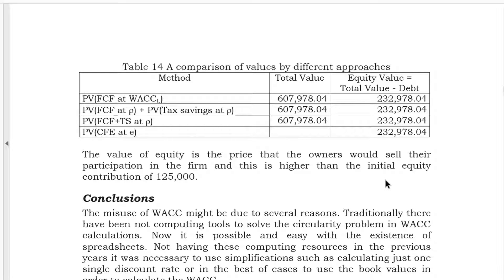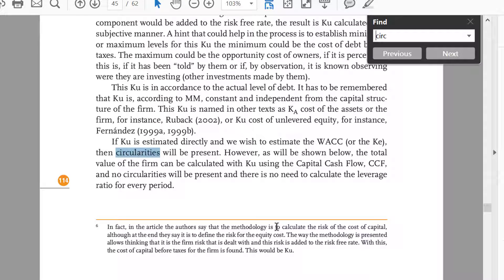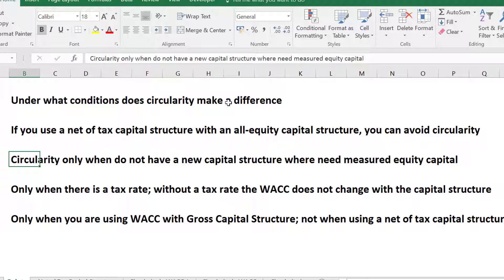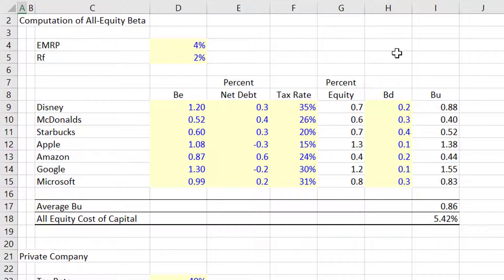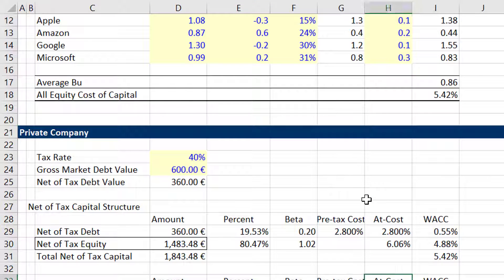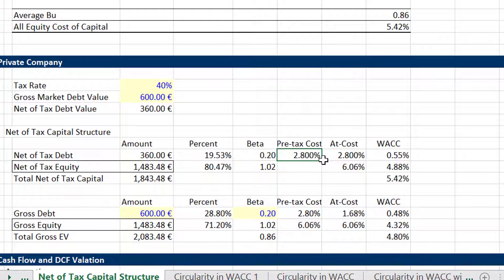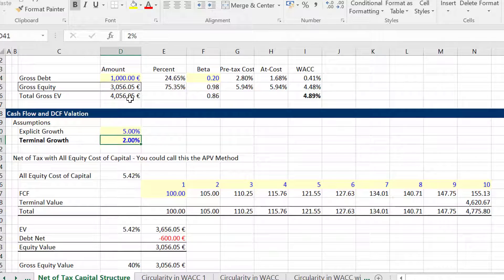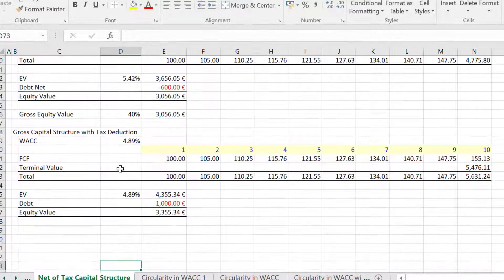WACC and Circularity 1